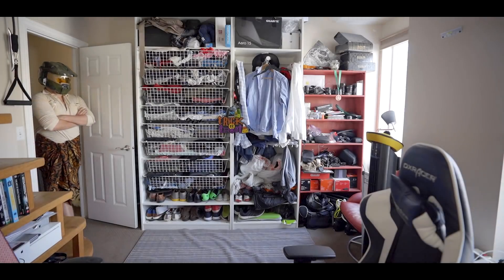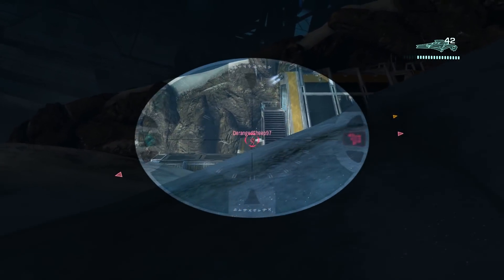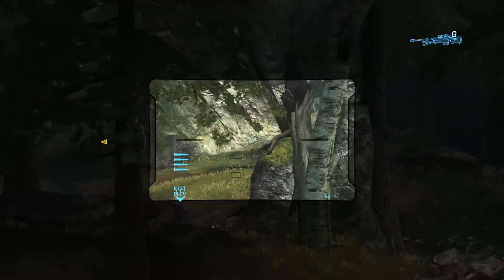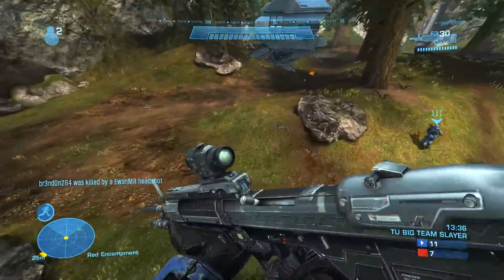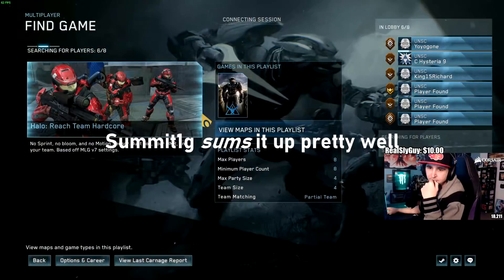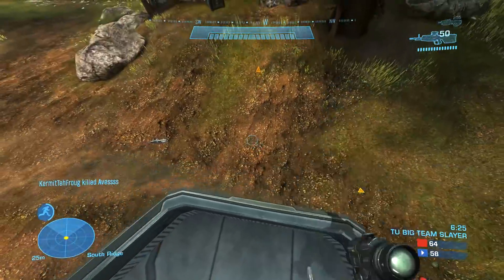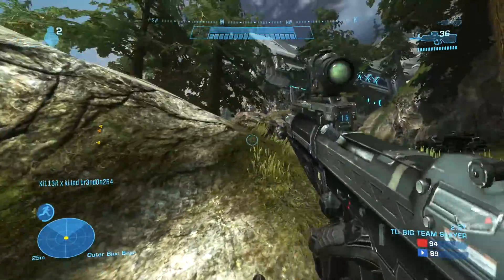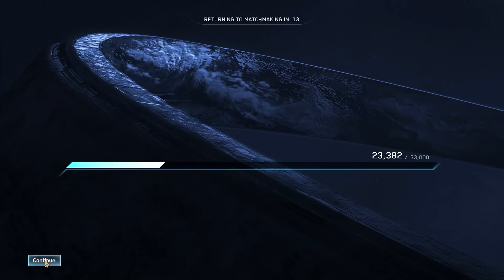Halo Reach on PC - The Birth of an Era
Halo Reach is now out on PC and Xbox MCC.
"Oh yeah, It's all coming together..." -Kronk Houston
My Social: